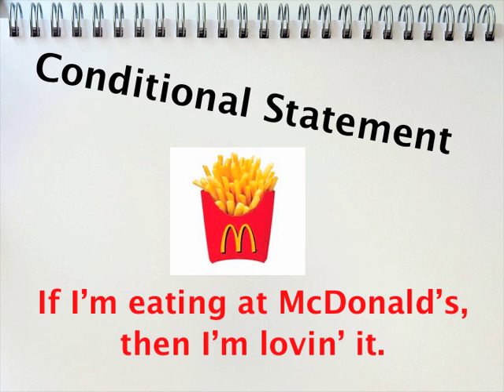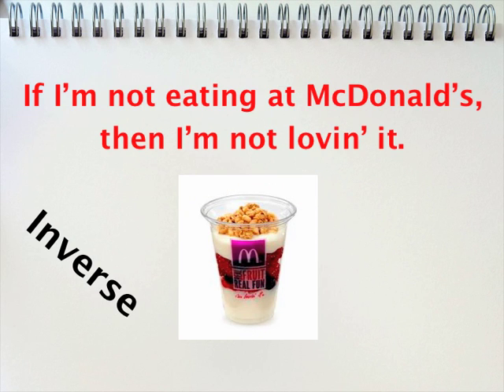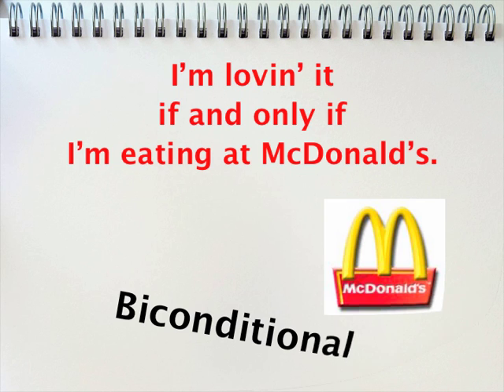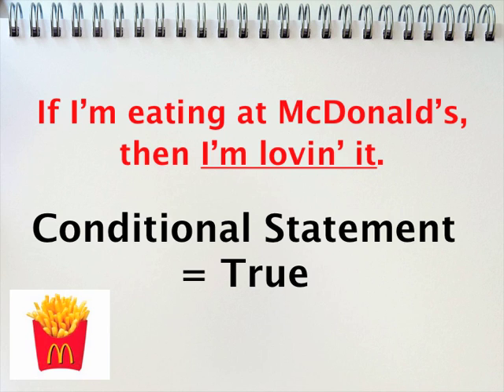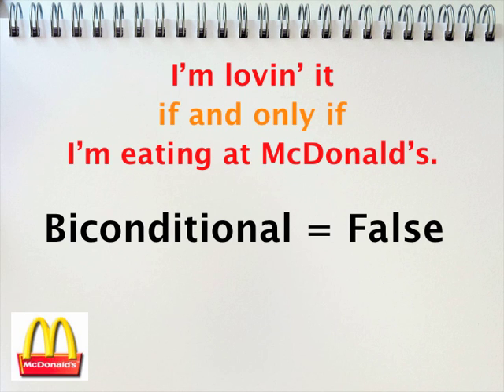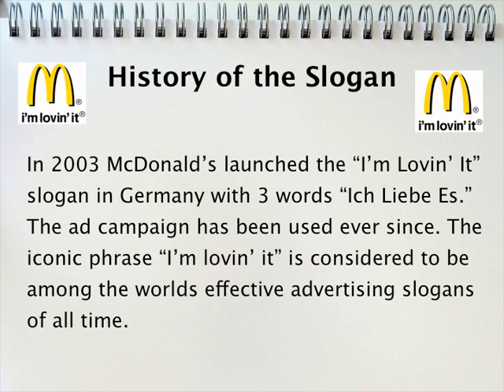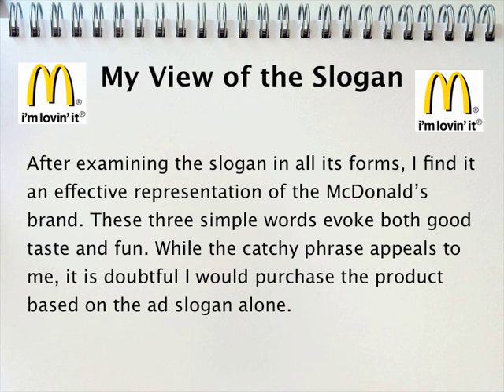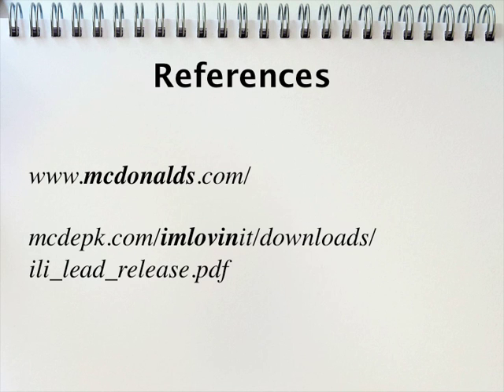Logical Reasoning in Advertising Project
I assigned this project to my geometry classes to make sense of the various forms of conditional statements.